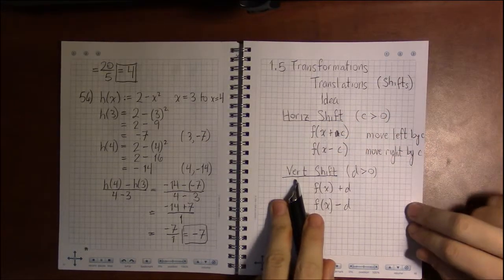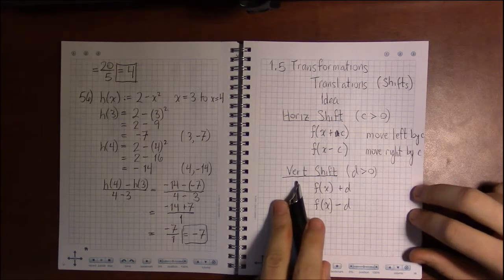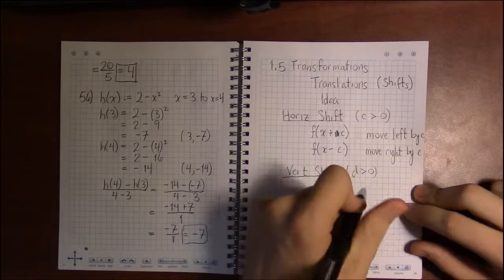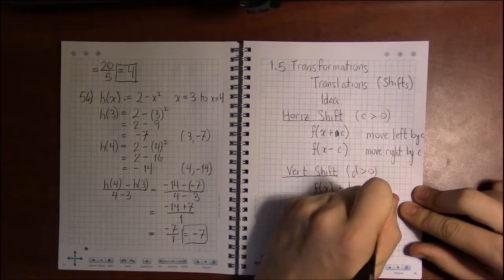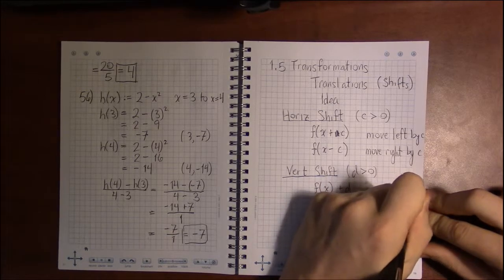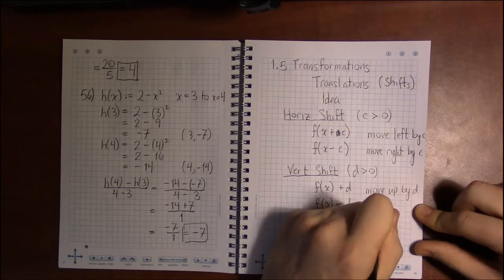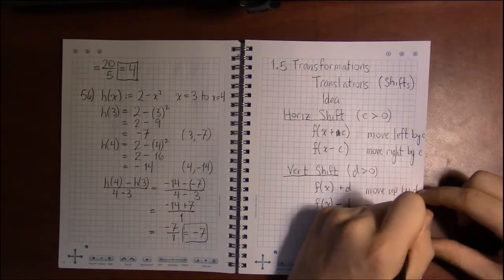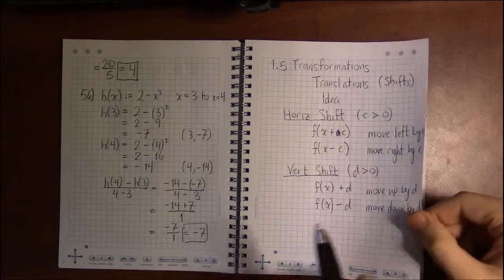1.5 #1—Translations: Idea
Topic: Transformations of functions, Translations
Section: 1.5